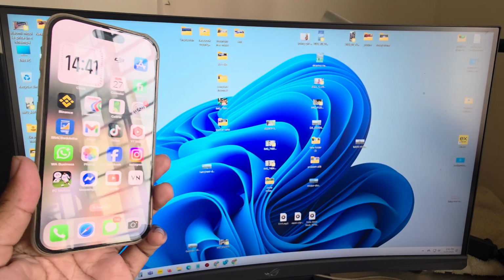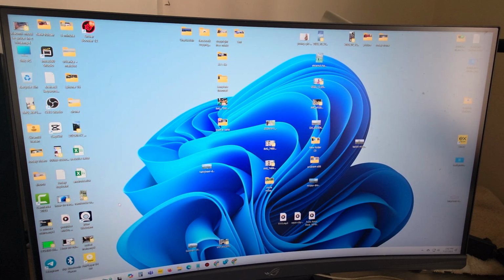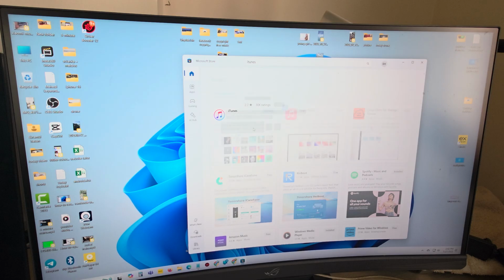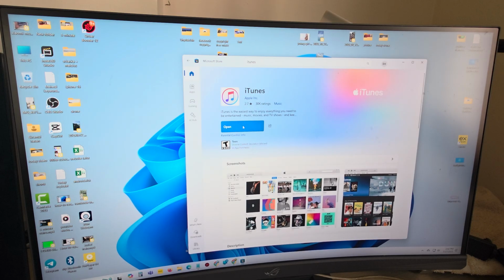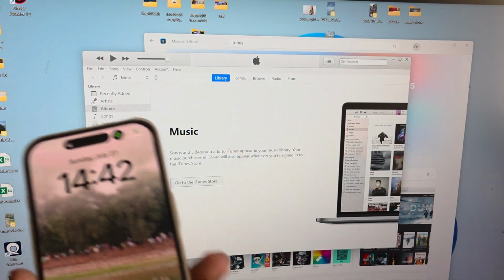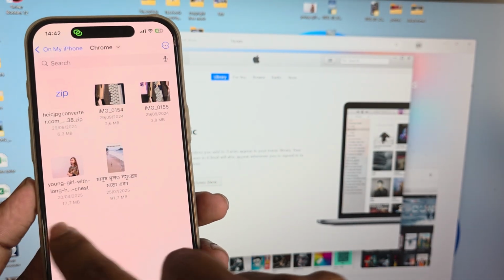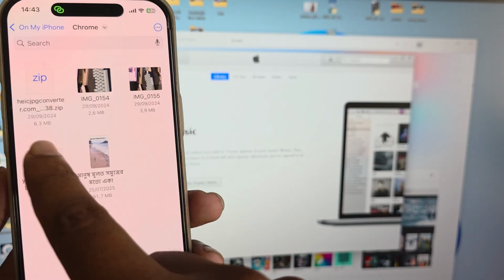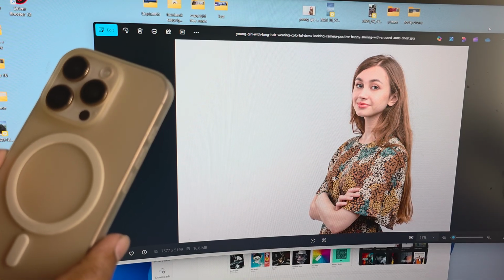How to transfer video PC to iPhone | Laptop to iPhone File transfer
Learn how to easily transfer videos from your PC or laptop to your iPhone with this simple tutorial. Say goodbye to complicated file transfers and hello to seamless video sharing between your devices!